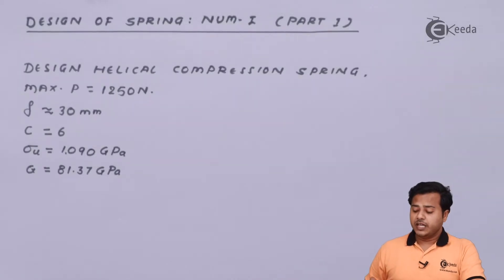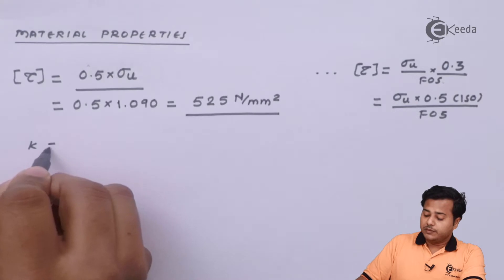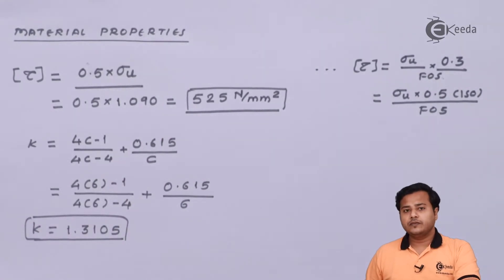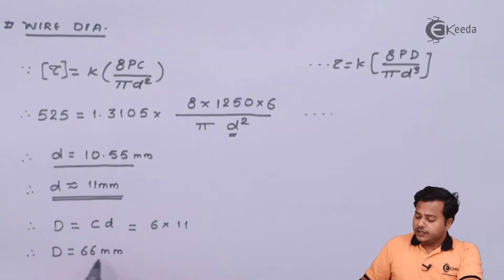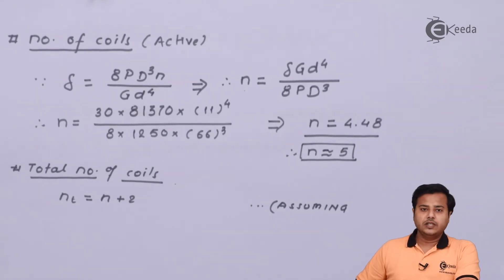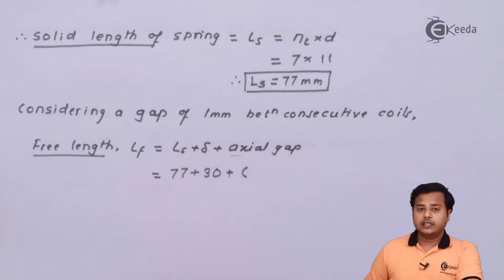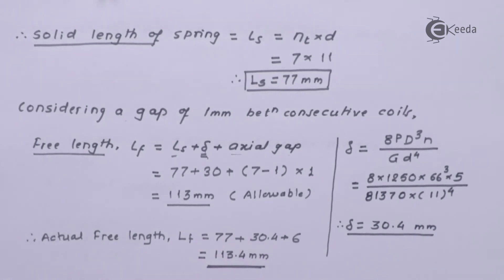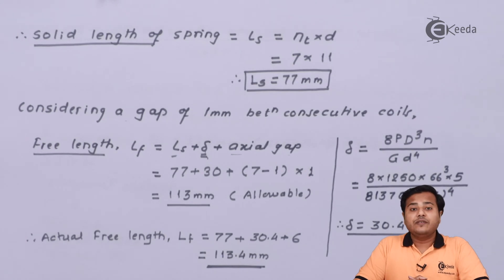Design of Helical Compression Springs - Numerical 1 Part 1 - Machine Design I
Video Name -  Design of Helical Compression Springs - Numerical 1 Part 1

Chapter - Design of Springs

Happy Learning